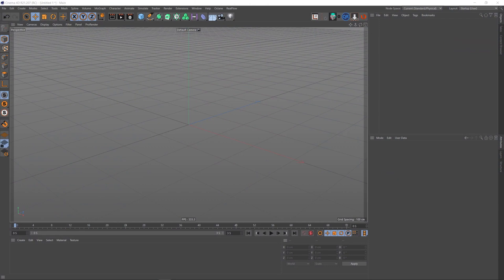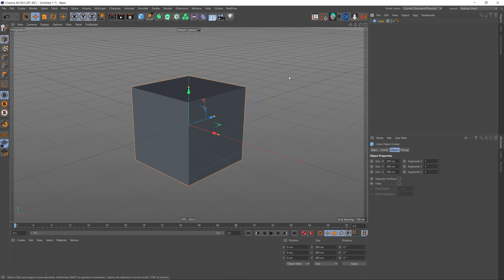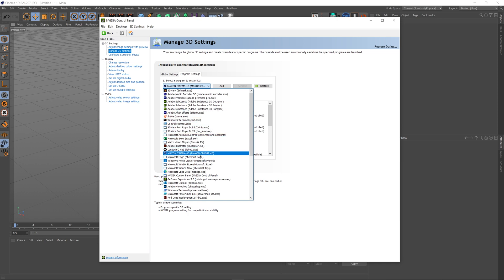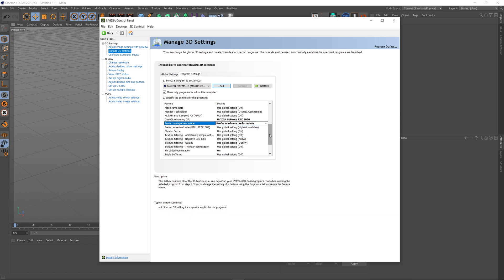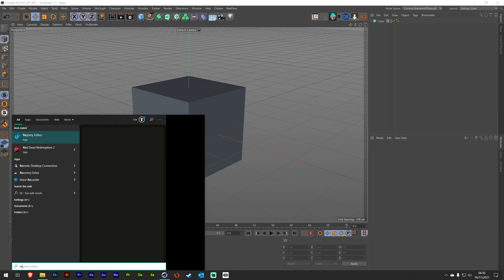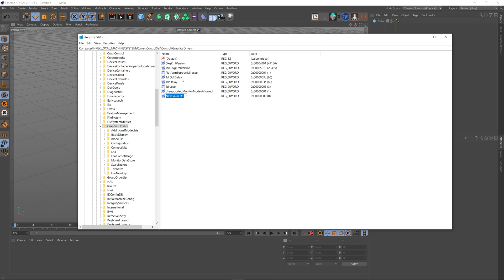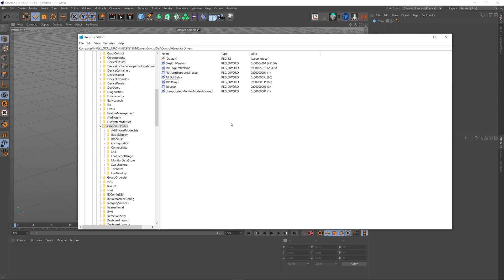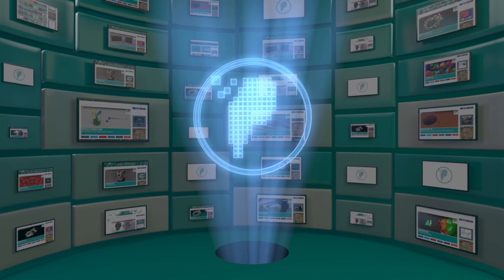Cinema 4D: Fix Nvidia GPU Crashes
In this video we take a look at Cinema 4D Crashes related to Nvidia GPUs. We make some settings changes in the Nvidia Control Panel, and then alter some GPU related settings within Windows.